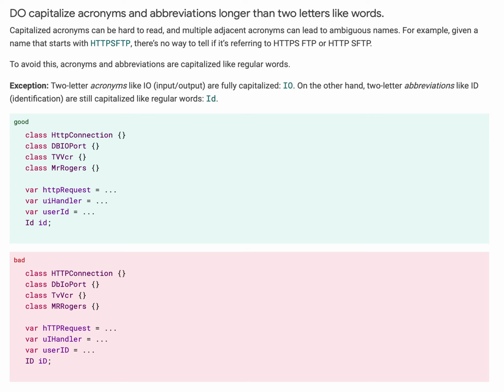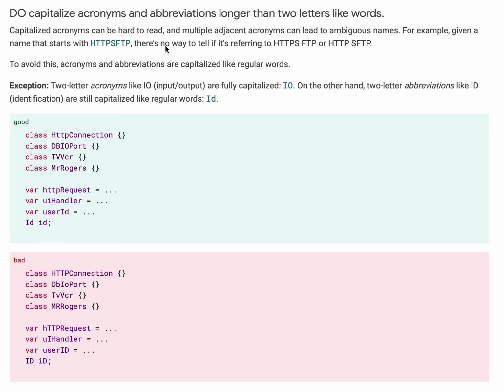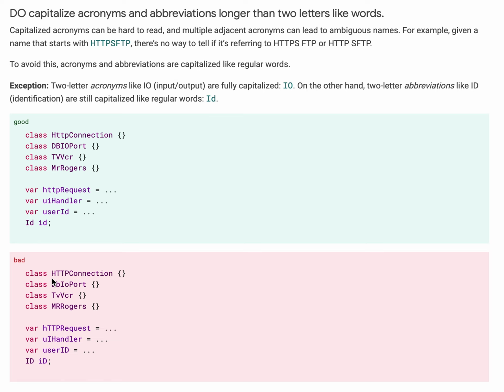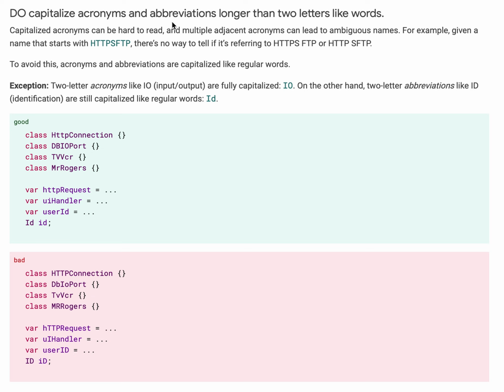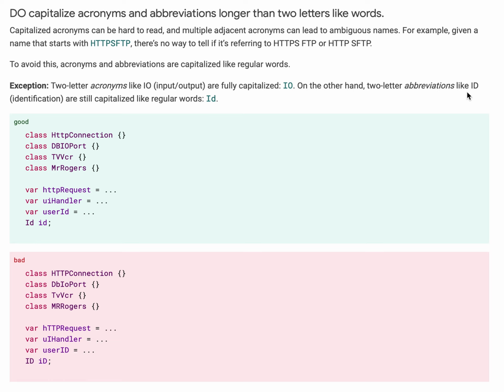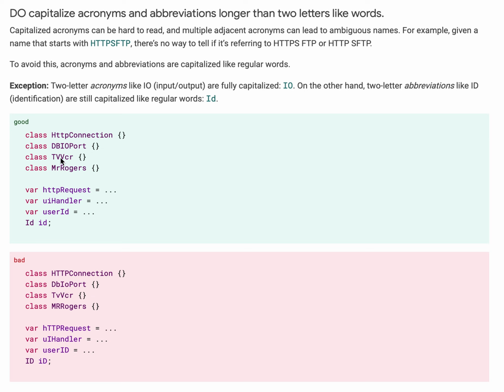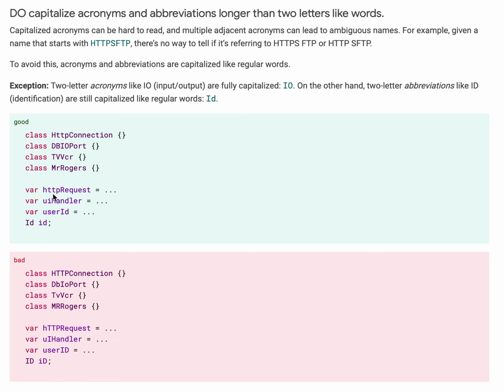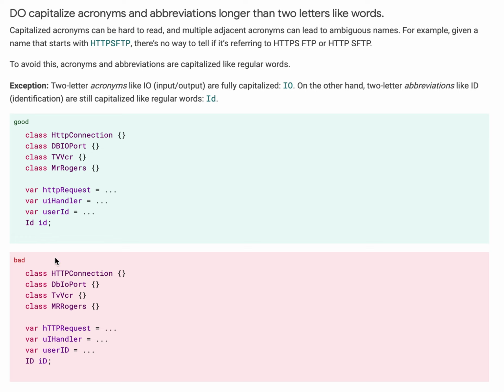effective dart acronym and abbreviations naming convention